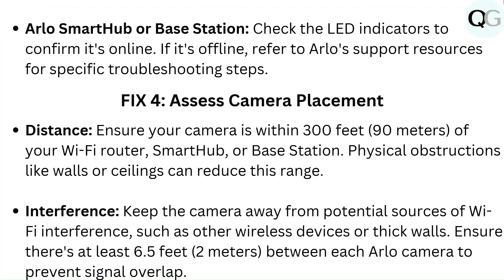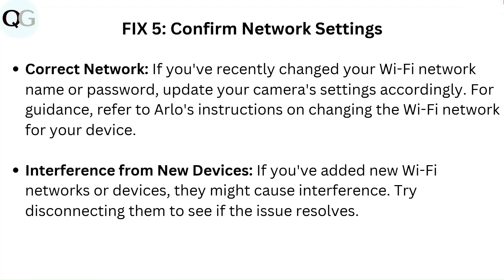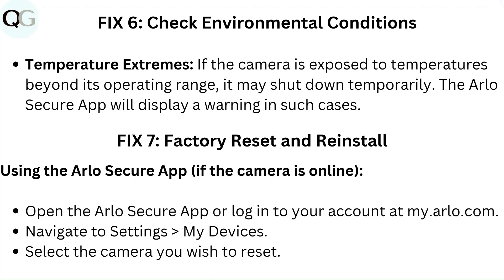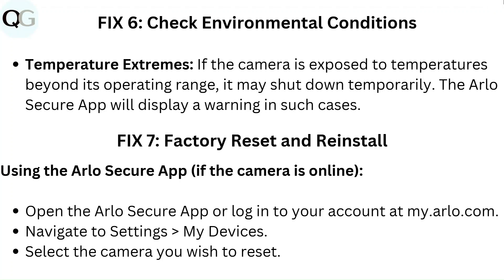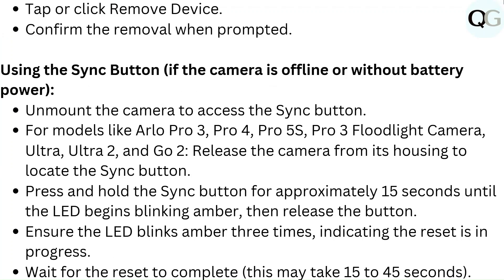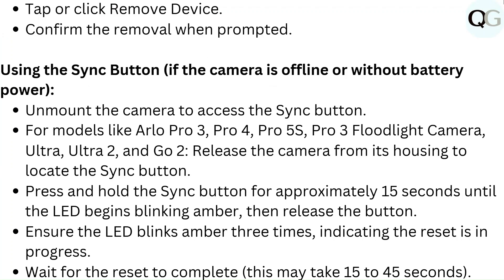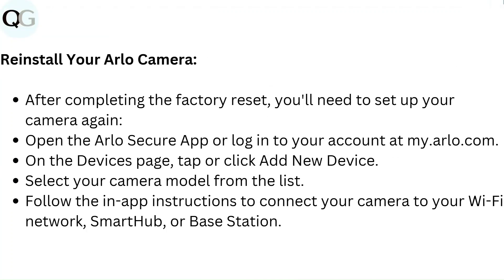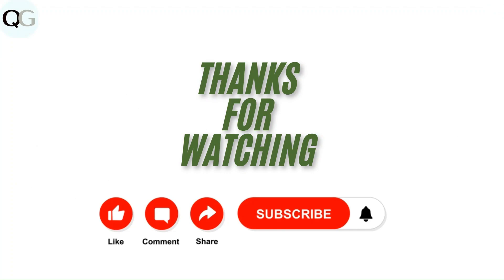How to Fix Arlo Camera Keeps Going Offline – Troubleshoot Wi‑Fi, Power & Firmware Disconnections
Are you frustrated with your Arlo camera constantly going offline? In this video, we provide a comprehensive guide to diagnosing and fixing this common issue. From checking your Wi-Fi connection to adjusting camera settings, we cover all the necessary steps to keep your Arlo camera operational.

00:06 - FIX 1: Check Power Supply
00:29 - FIX 2: Restart Your Devices
00:40 - FIX 3: Verify Internet Connectivity
01:08 - FIX 4: Assess Camera Placement
01:36 - FIX 5: Confirm Network Settings
02:00 - FIX 6: Check Environmental Conditions
02:14 - FIX 7: Factory Reset and Reinstall